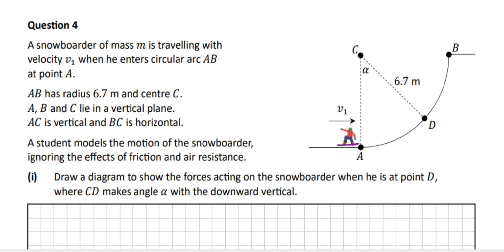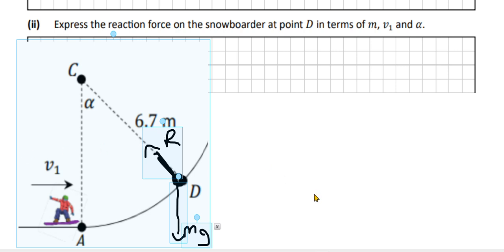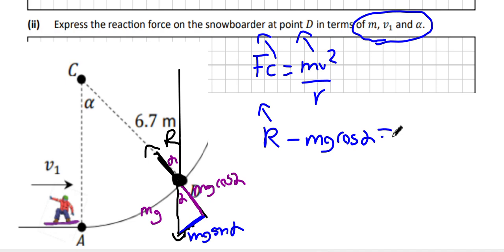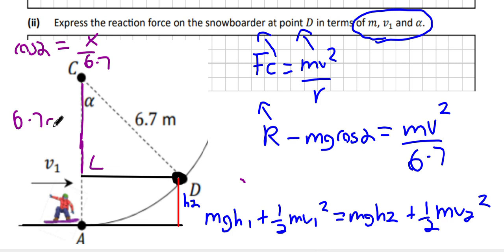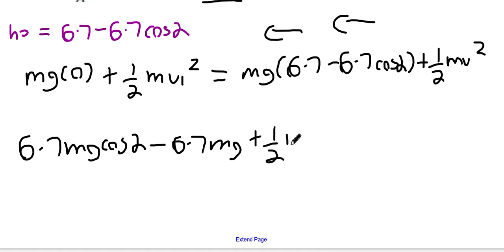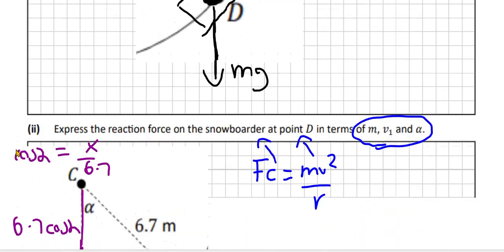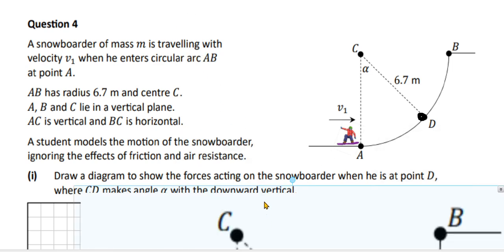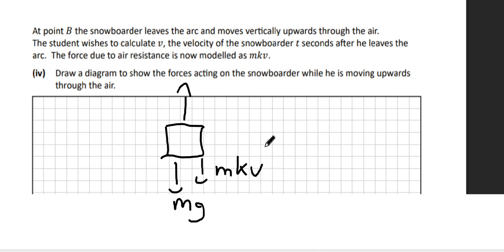circular 2024 q4